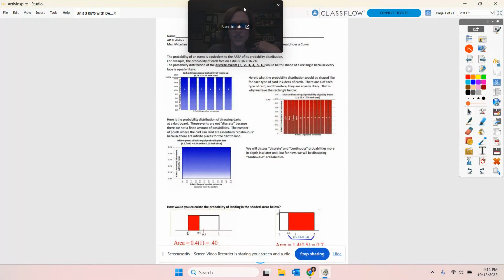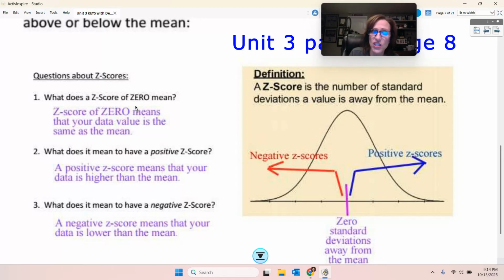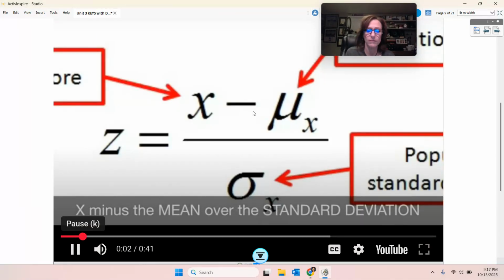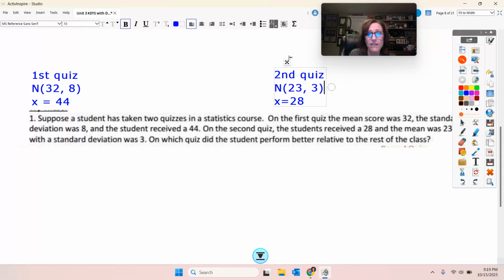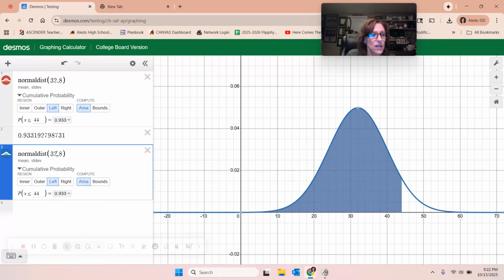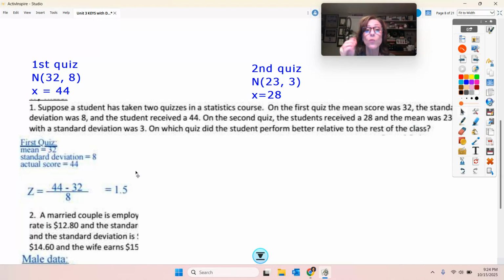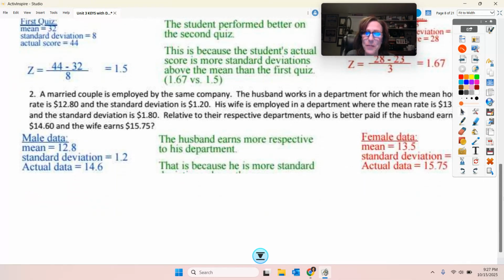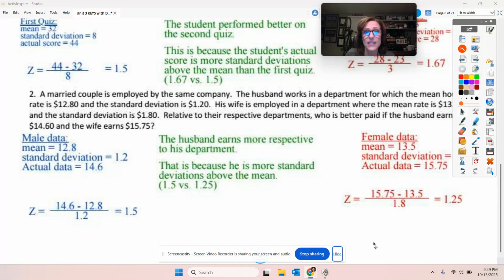Unit 3 Day 1 Notes Part 2 Getting a Z-Score